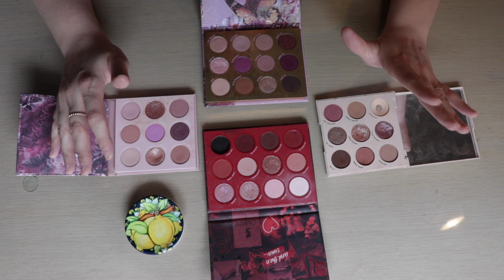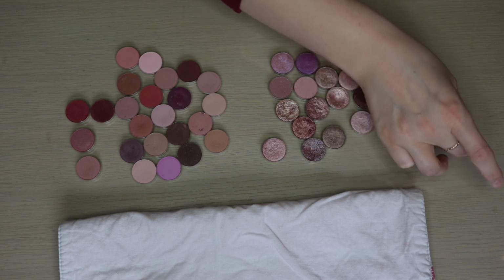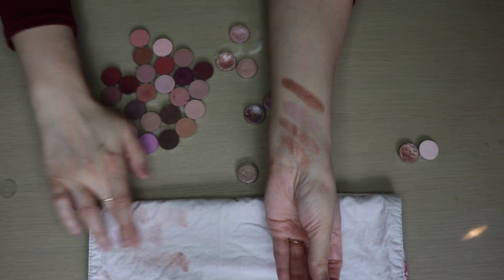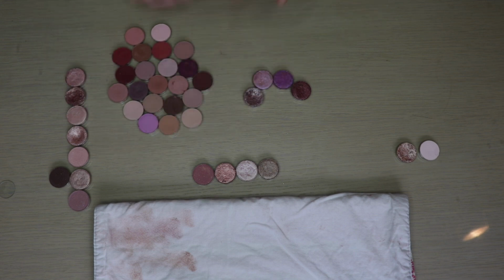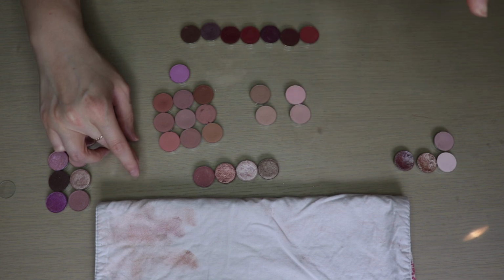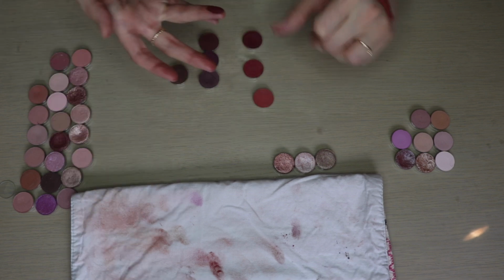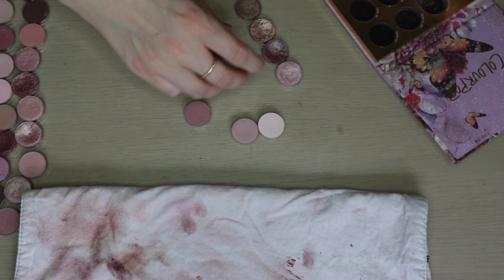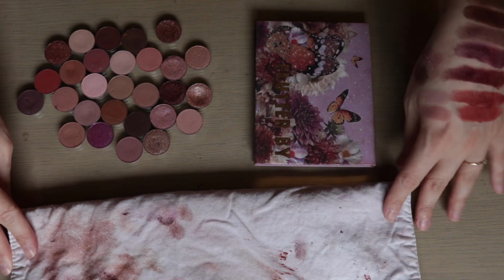Depotting and Decluttering my Colourpop Palettes | Only Keeping My Favorite Shades